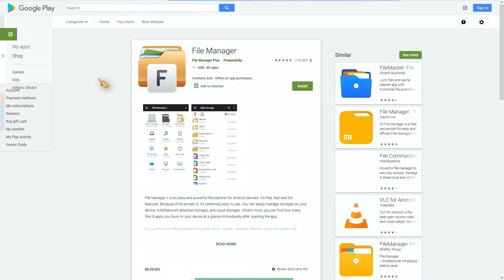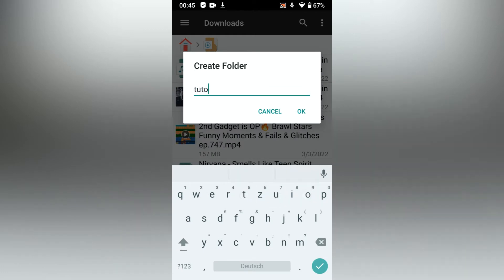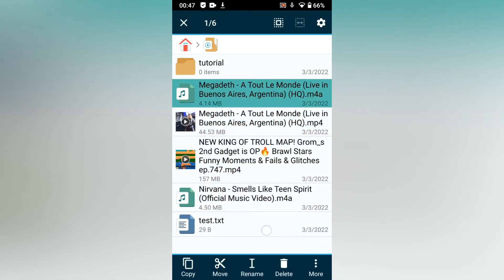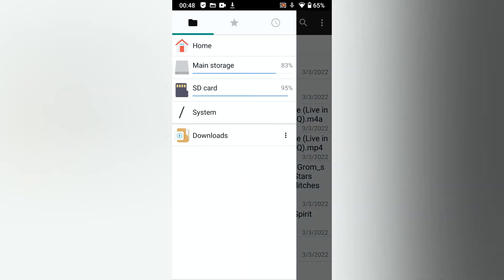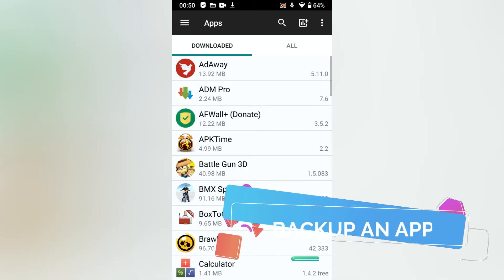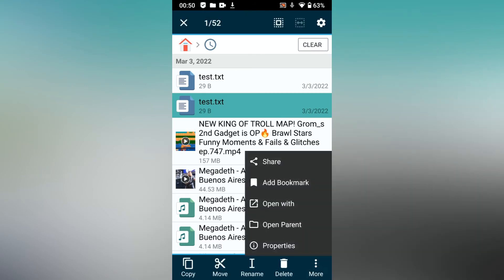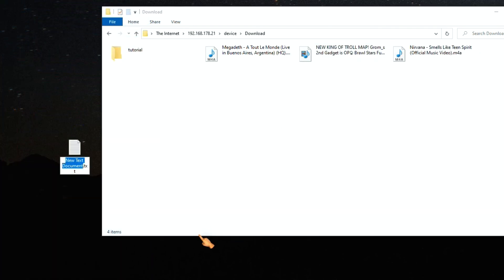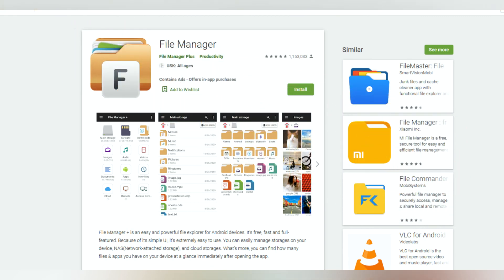The Best File Manager for Android: File Manager Plus Hands-On Review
What is the best free Android File Manager? File Manager Plus is an easy and powerful file explorer for Android devices. It’s free, fast and full-featured. Because of its simple UI, it’s extremely easy to use. In this step by step video tutorial you will learn how to make the most of it.

What do you think is the best Android file explorer app? Which file manager do you use? Which file browser is your daily companion?

If you like this video, give it a thumbs up or alternatively send me some bitcoins. ;)

+++ Playlist with popular SOLIDBugs videos +++